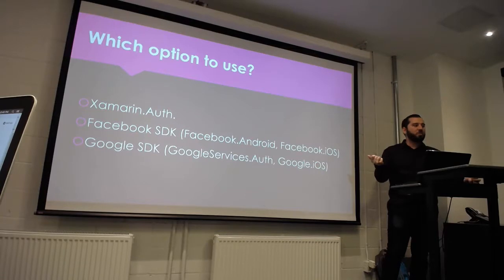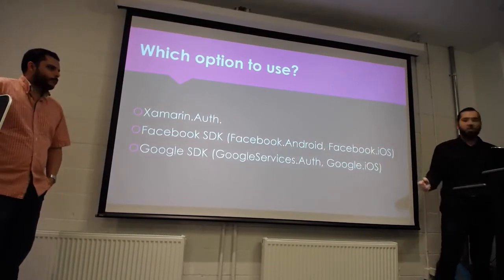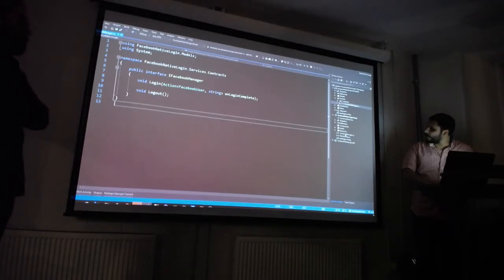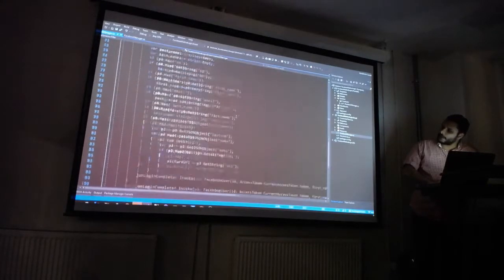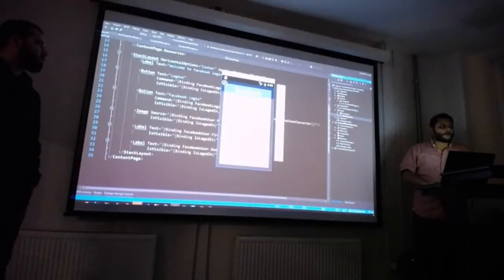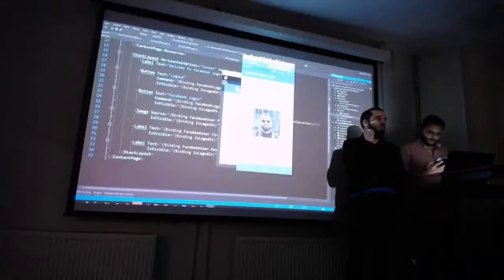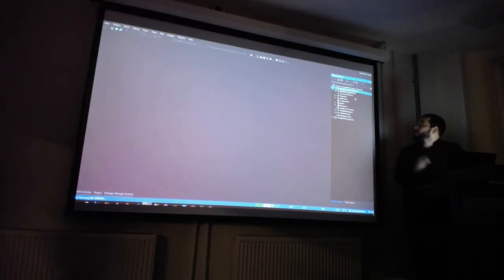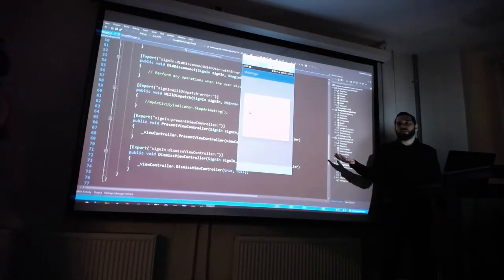Toronto Mobile .NET Developers Meetup - 2017-11-22: The Importance of Social Login